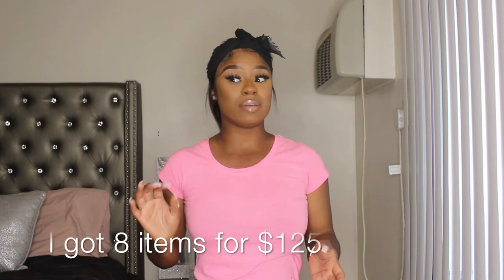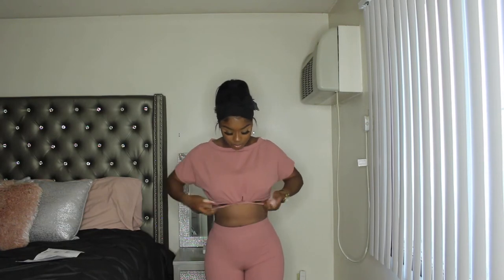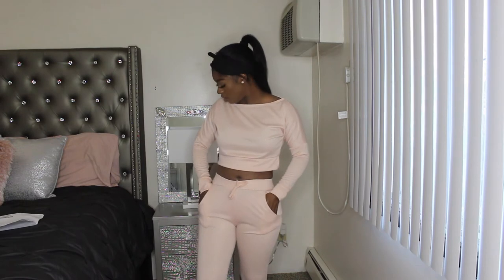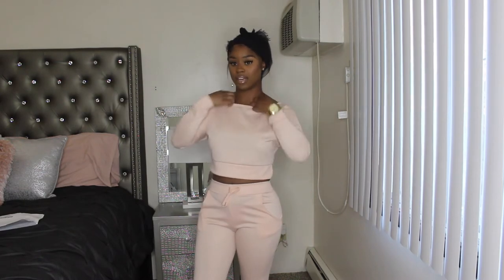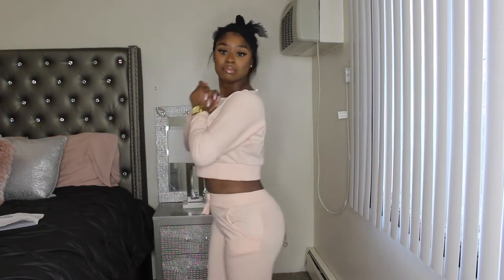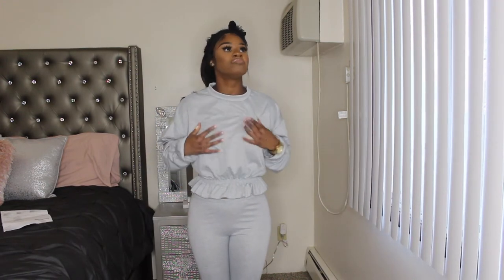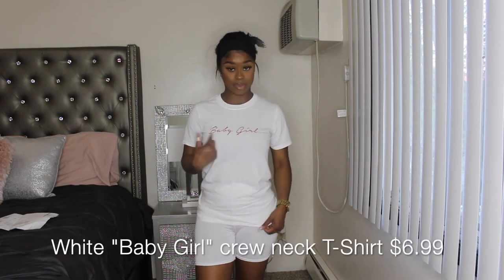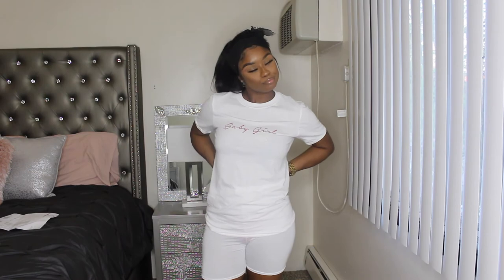FEMME LUXE TRY ON HAUL | QUARANTINE DRIP | CASARAH B.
Hey y'all...Im back again, but with a try on haul from Femme Luxe. I hope you enjoy this quarantine drip. Love and Light.

*Light washed ripped distressed jeans side split straight leg jeans
*Pink contrast stripe cropped loungewear set
*Grey frill waist loungewear set
*Pink off the shoulder loungewear set
*White oversized T-Shirt & cycling Shorts co-ord
*White leopard print "Femme La Mode" T-Shirt
*Pink Bardot Elasticated crop top & cycling shorts co-ord
*White "Baby Girl" print crew neck T-Shirt